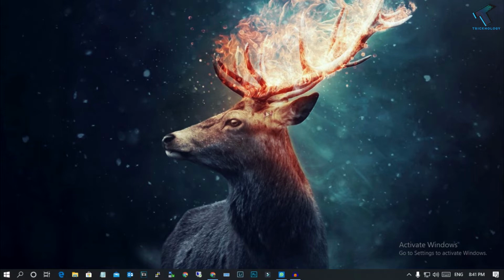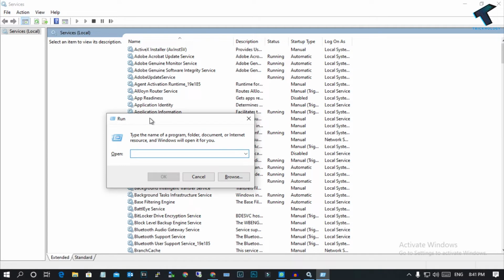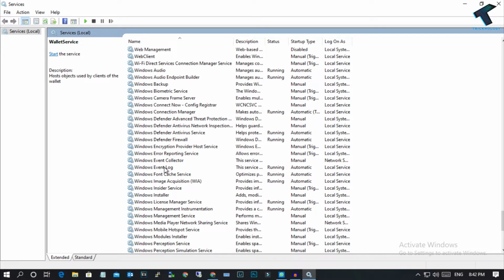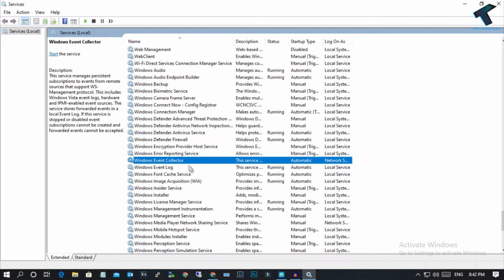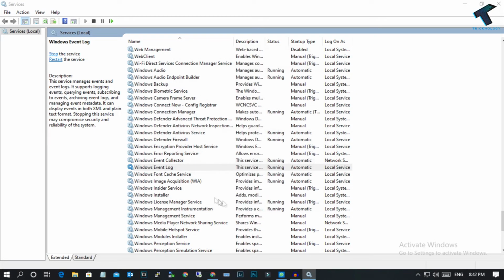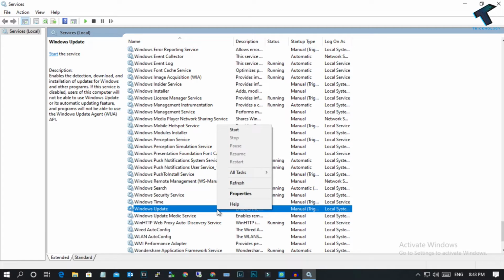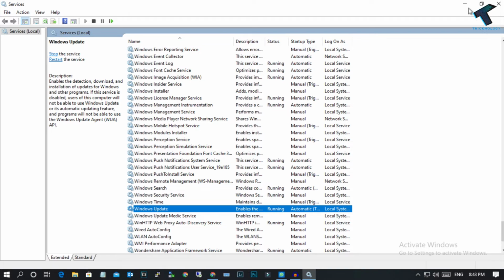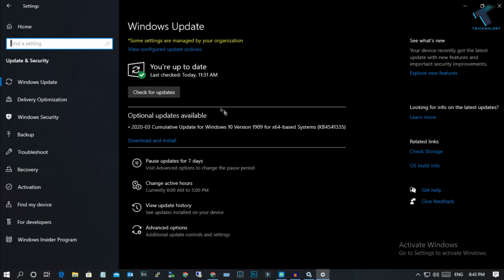How to Fix Windows Update Error 0x80070422 [Solved]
In this video, I will show you guys how to fix or solve windows 10 update error 0x80070422.